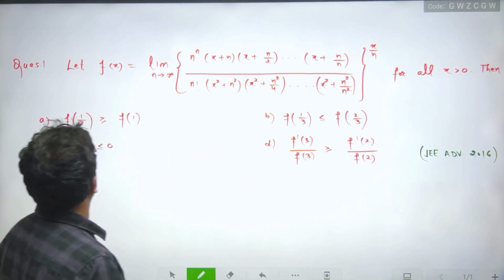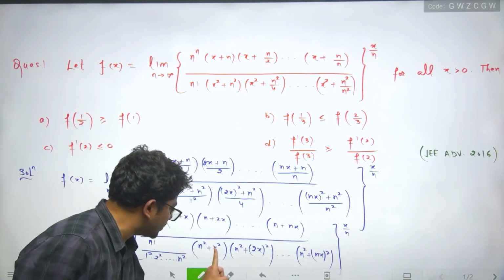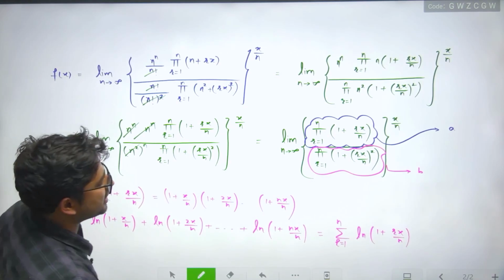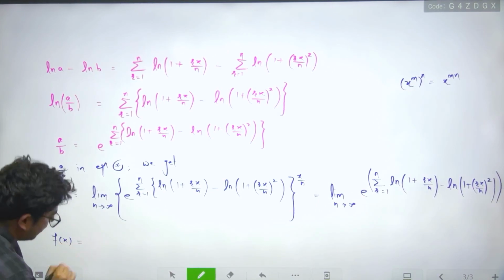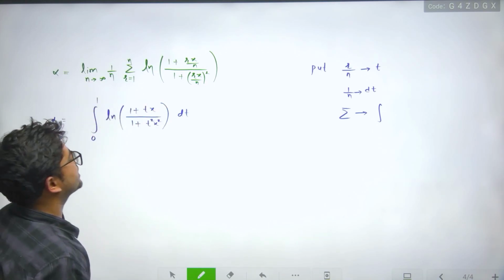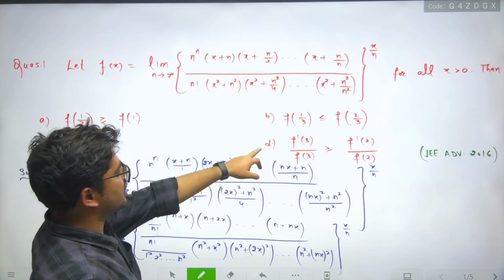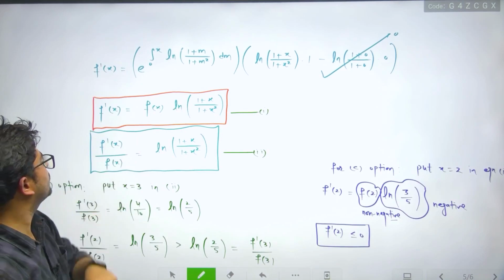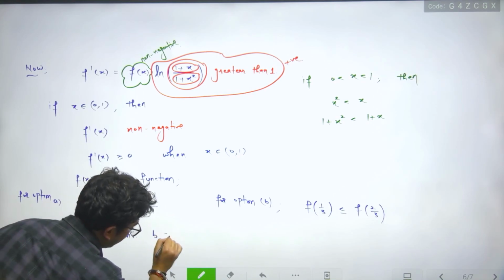Solving Toughest question of IIT-JEE Maths in JEE Advanced | Toppers Academy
In this video, we are going to discuss the toughest question of IIT-JEE Advanced which is from the calculus section. This question covers approximately all the important topics from whole calculus related to our course.